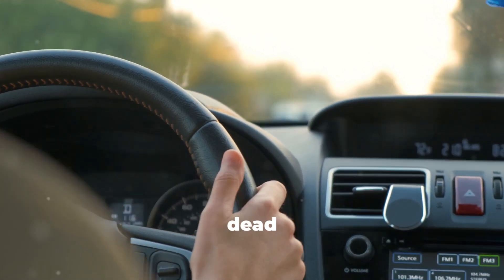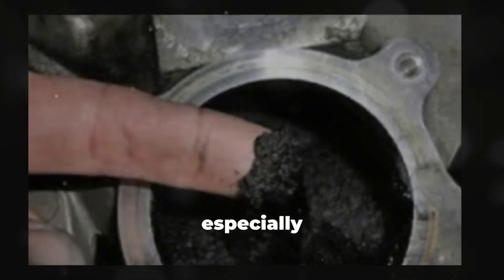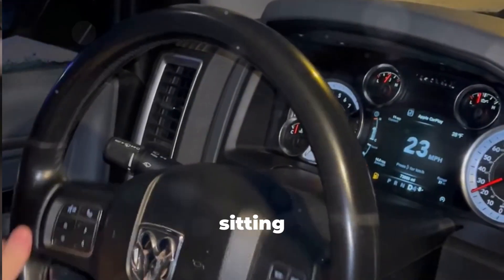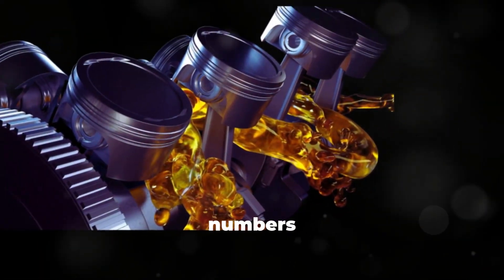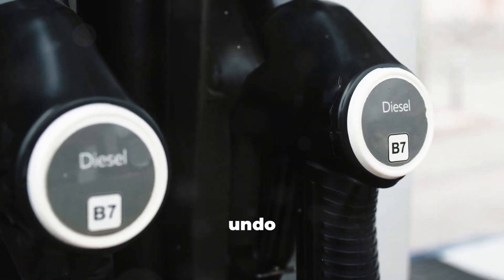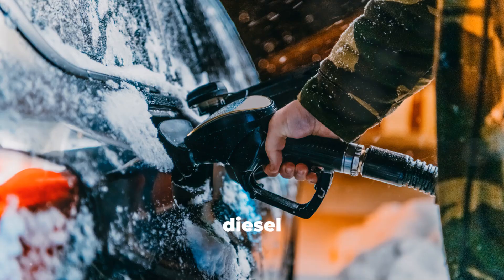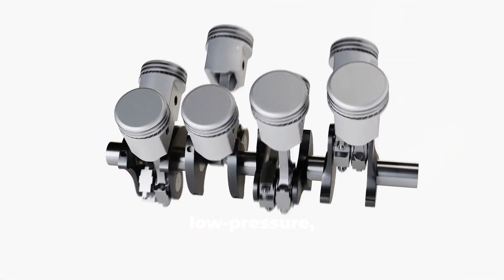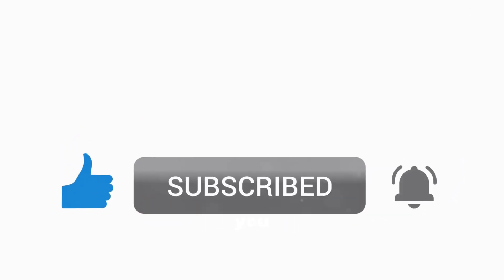Old Diesel Advice That KILLS Modern Engines (Most Drivers Do #4!)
In this video, I quickly talk about the most common myths about diesels that might have been true in the past but currently damages engines.

If you've been warming up your diesel for 15 minutes every morning, using regular engine oil, or thinking premium diesel is just a scam, this video might save you thousands in repair bills.

I'm breaking down five diesel myths that were passed down from the days of old mechanical engines but are actually destroying today's high-pressure common-rail systems. These aren't just outdated tips, they're legitimately harmful to modern diesels with DPF filters and EGR systems.

I am covering the real science behind diesel warm-up procedures, why oil viscosity alone doesn't tell you anything about compatibility, what premium diesel actually does for your injectors, the truth about oil change intervals, and why mixing gasoline with diesel fuel is one of the worst things you can do to a modern fuel system.

The problem is that diesels built after 2007 are completely different animals compared to the old mechanical engines most of this advice came from.

Tighter tolerances, higher injection pressures, emission systems, and computerized engine management mean the old rules don't just fail to help, they actively cause damage.

If you own a diesel car, diesel SUV or diesel truck with a DPF, this applies to you. If you're running a common-rail injection system, this applies to you. And if you've ever wondered why your DPF keeps clogging or why your fuel system failed early, the answer might be in one of these myths.

I've seen too many diesel owners follow advice that worked fine on a 1985 mechanical diesel but grenades a 2015 engine. Let's fix that.